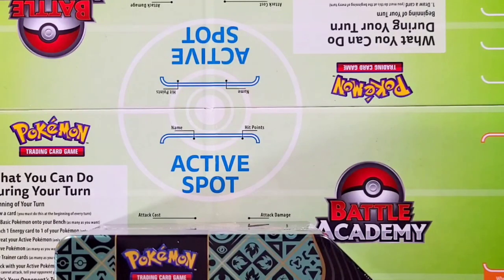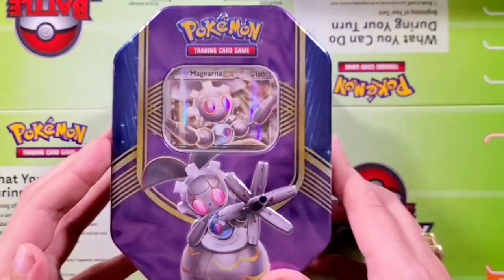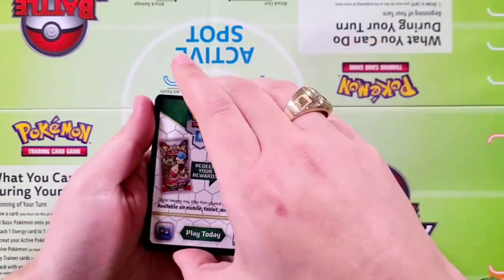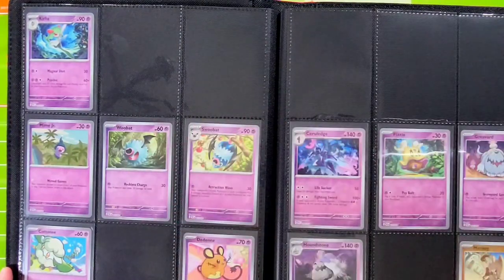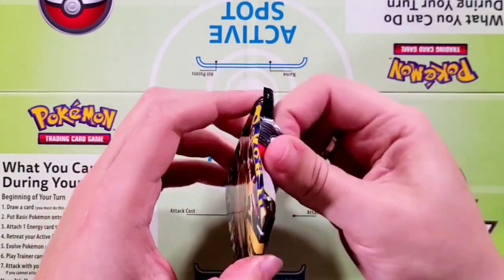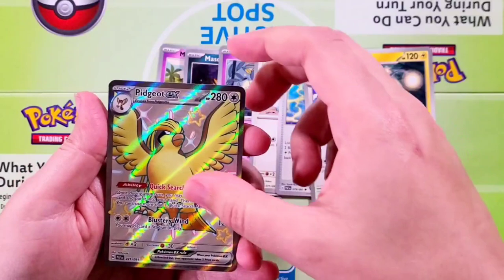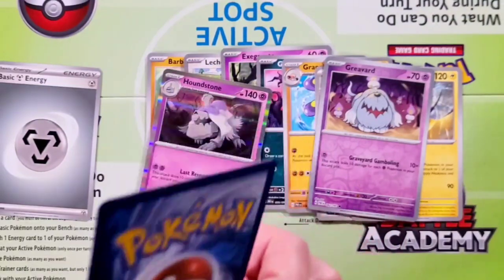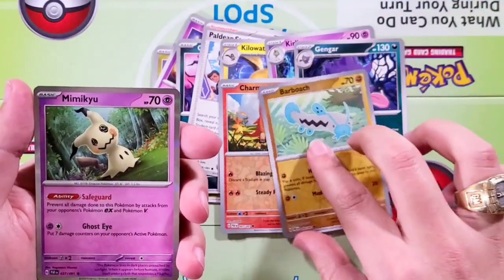EP-69: WE GOT CHARIZARD 🔥🔥🔥Paldean Fates Binder Update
OUR GIVEWAY IS ONLY 1 EPISODE AWAY❗️❗️❗️